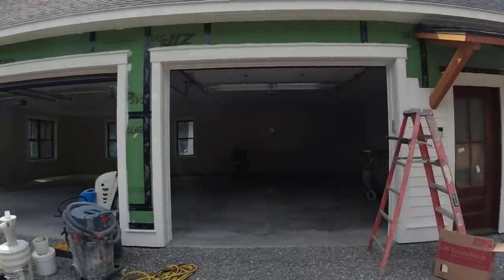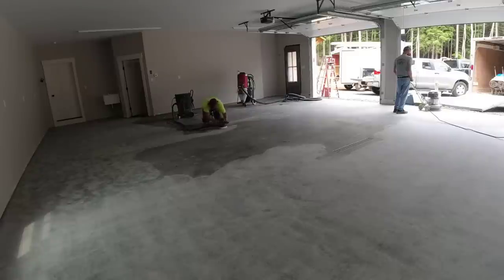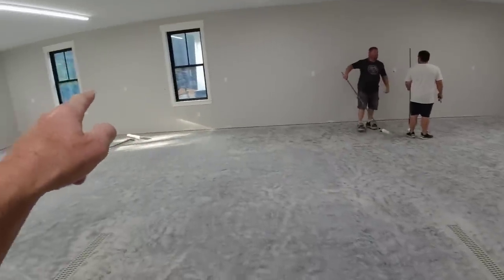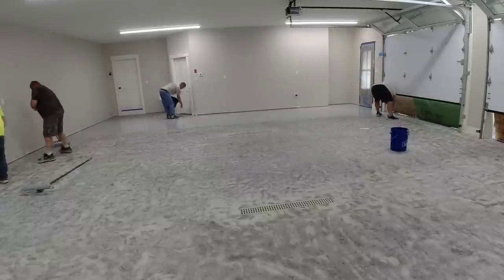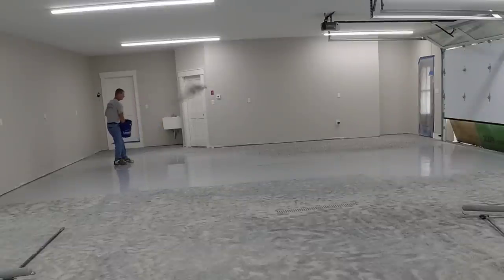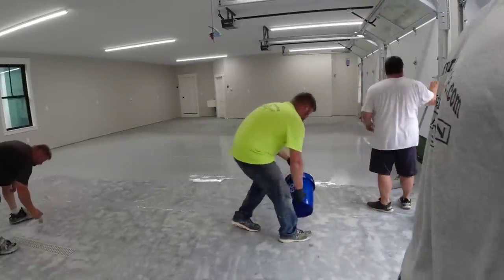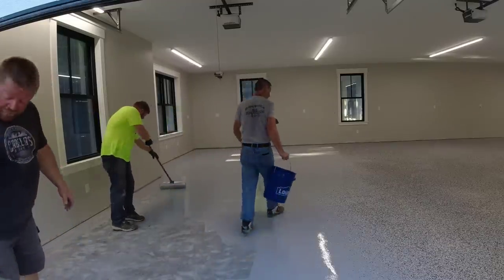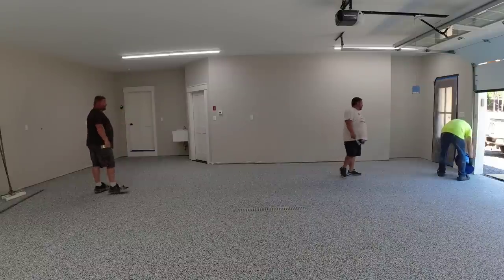DIY Epoxy Coating for Your Garage Floor REMARKABLE!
Are you looking for an affordable and durable way to transform your new garage floor? Look no further than epoxy flake garage floor coating!
In this step-by-step tutorial, we'll guide you through the process of installing epoxy flake coating on a 1408-square-foot garage floor, giving it a professional and polished look that will last for years to come.

First, we'll show you how to properly prepare the surface of the garage floor by grinding and cleaning it thoroughly. Then, we'll apply a primer/base coat and sprinkle the flakes evenly over the surface.

After allowing the base coat to cure/harden, we'll remove any loose flakes with a floor scraper & vacuum and apply a topcoat to seal in the flakes and provide a high-gloss finish.

The result is a beautiful, non-slip surface that resists stains, abrasions, and chemicals. Plus, the epoxy flake coating is easy to clean and maintain, making it perfect for a high-traffic area like a garage.

We'll provide you with all the necessary tools and materials, as well as helpful tips and tricks to ensure a successful installation. Whether you're a seasoned DIYer or a first-time epoxy installer, our tutorial is designed to make the process as easy and stress-free as possible.

So, don't settle for a dull and dingy garage floor - upgrade to a garage epoxy flake coating and enjoy a beautiful and durable surface that will last for years to come. Follow along with our tutorial and transform your garage into a space you'll be proud to show off!

My training course for installing a garage floor epoxy flake coating is below. If you purchase the course, you also get access to me for questions you need to be answered.

MARSHALLTOWN SHOCKWAVE VIBRA-SCREED:

TOPCON LASER LEVEL:

DEWALT PENCIL VIBRATION TOOL:

INVERTER GENERATOR LIKE WE USE:

HAND FINISHING KNEE BOARDS:

MAG FLOAT & STEEL TROWEL SET:

2" MARGIN TROWEL:

CONCRETE PLACER OR KUMALONG:

CONCRETE FINISHING BROOM:

CONCRETE SCREED:

CONCRETE EDGER:

CONCRETE GROOVER:

BOSCH HAMMER DRILL: